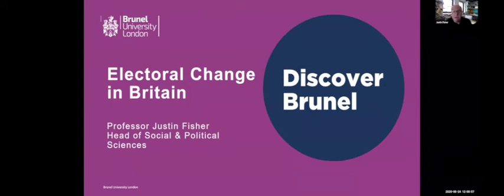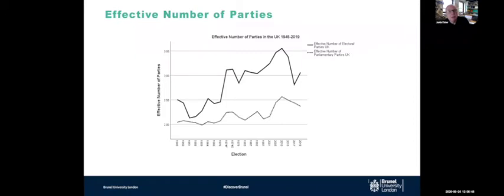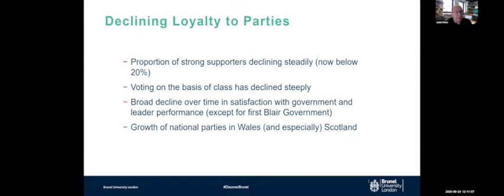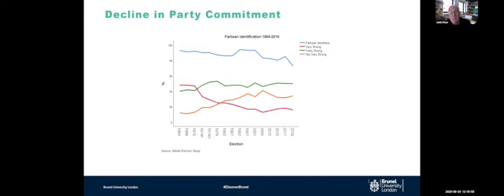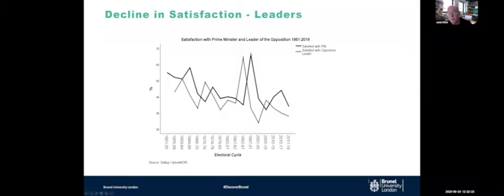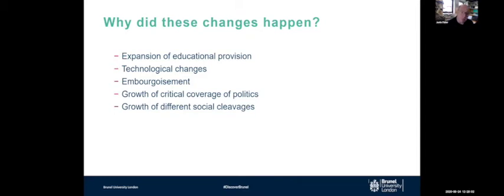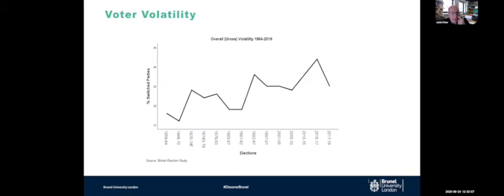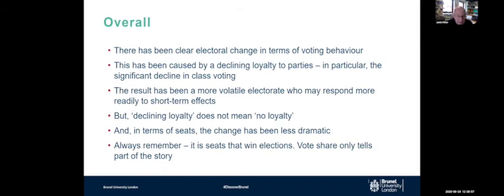Sample Academic Lecture: Electoral Change in Britain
Professor Justin Fisher presents Electoral Change in Britain. This lecture will be of interest to students of Politics and History.